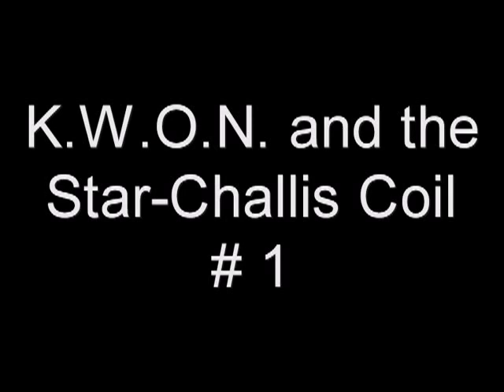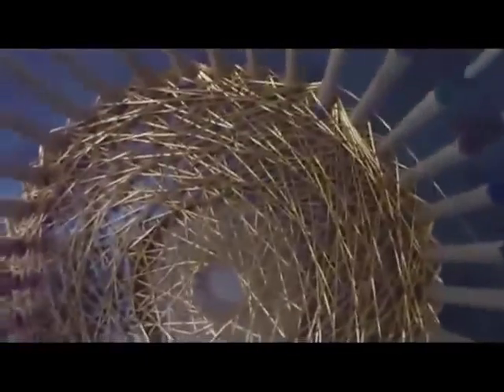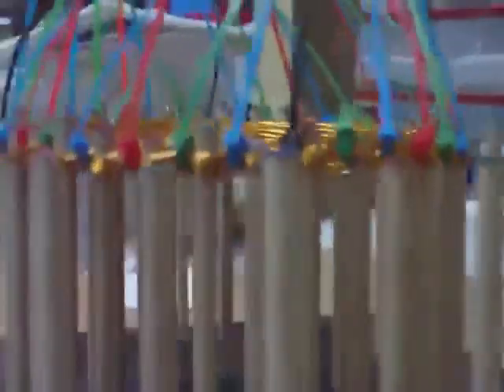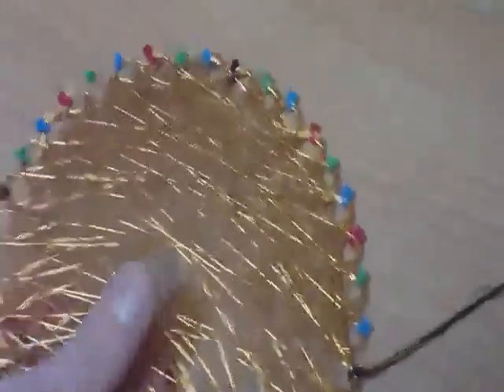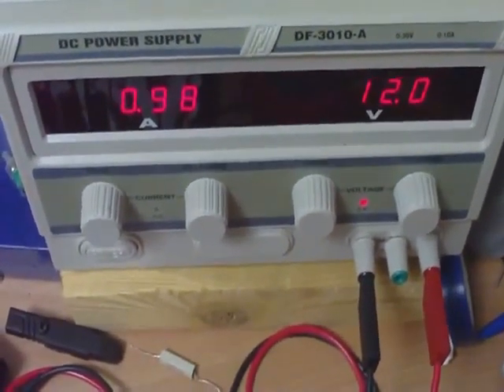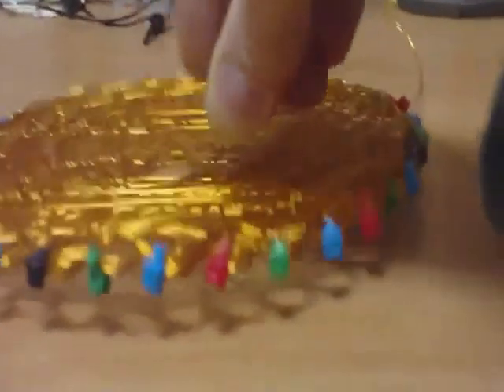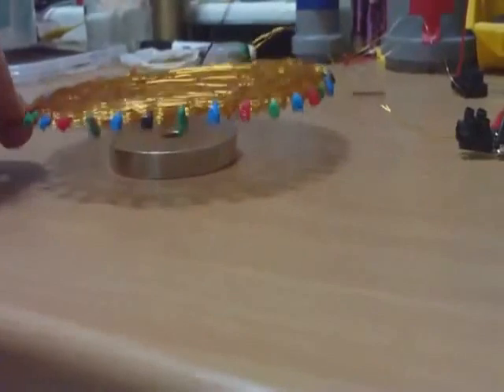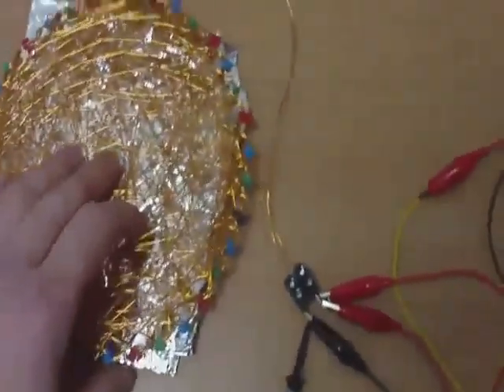K.W.O.N. and the Star-Challis Coil #1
Star-Challis Coil tests... enjoy...
Including some shots of my "Star of Bethlehem" Coil...